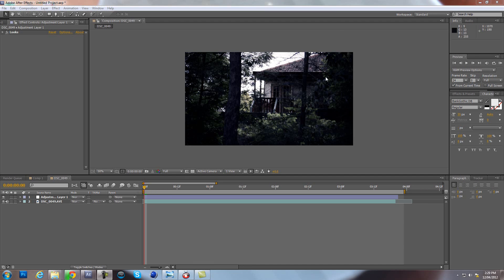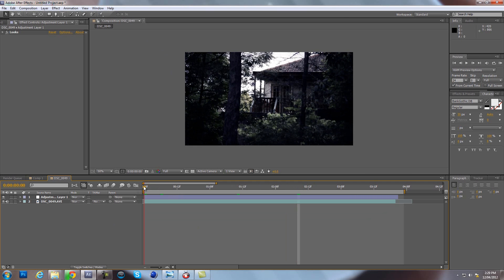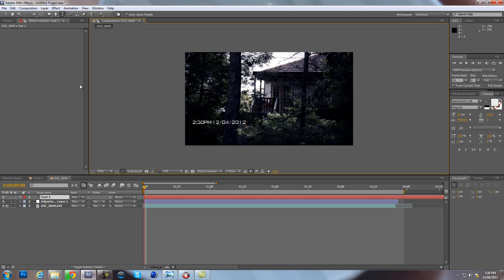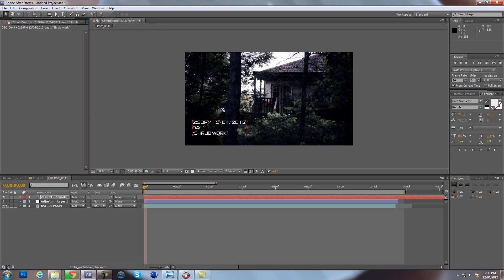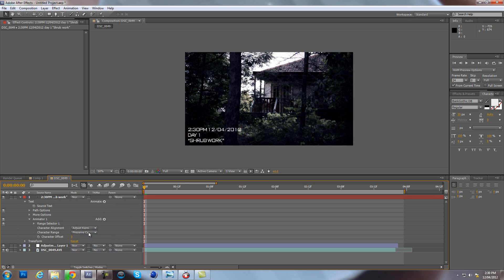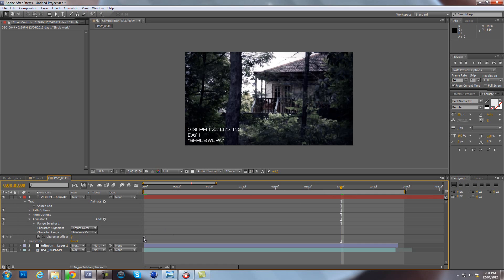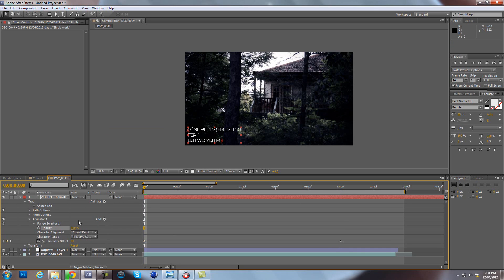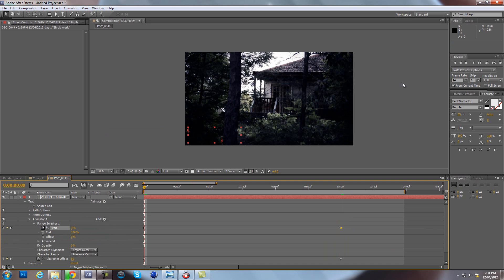Call of Duty text effect tutorial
This tutorial only covers the opening of the text, ill soon bring out how to do the whole effect soon